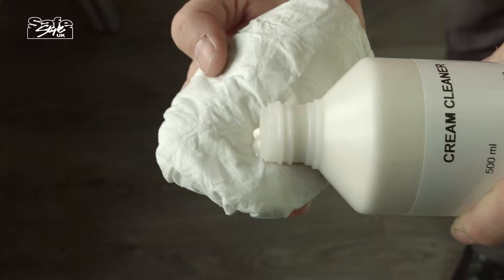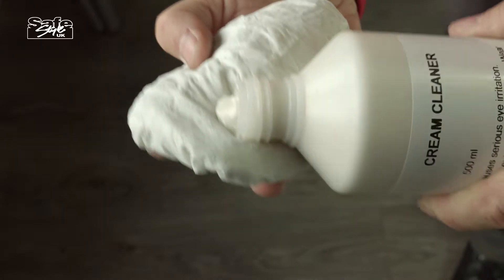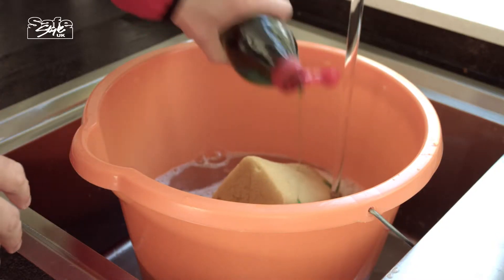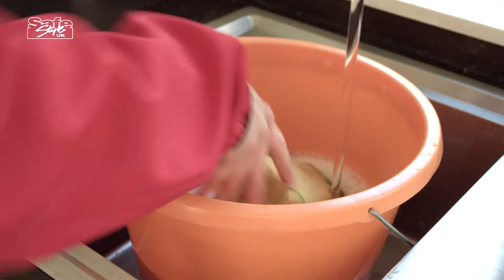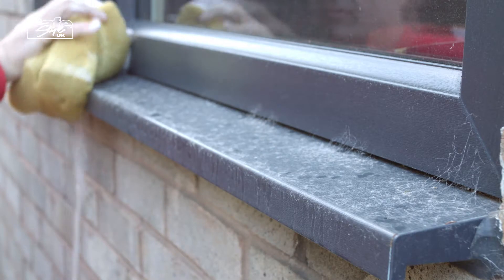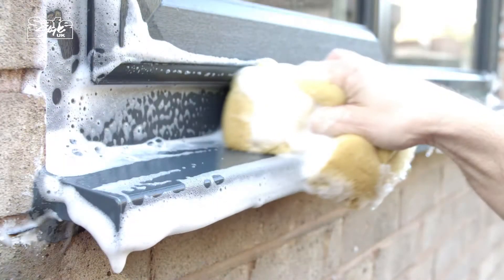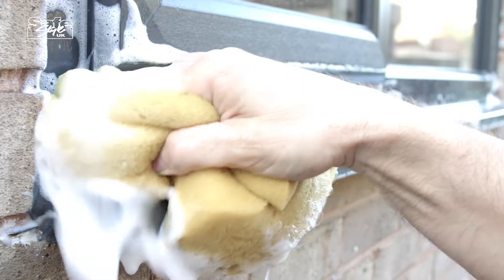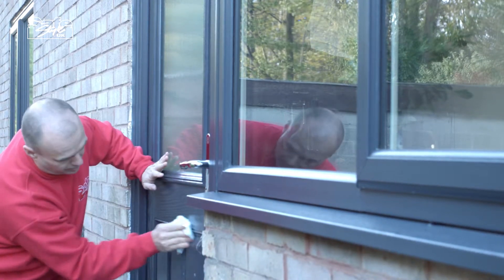How to Clean your Safestyle uPVC Windows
UPVC windows are easy to clean. Here's Safestyle's quick guide to keeping your windows looking great.